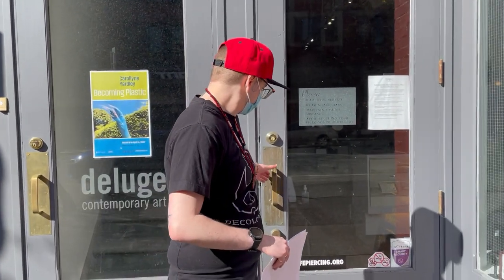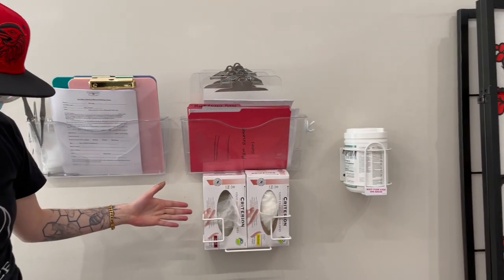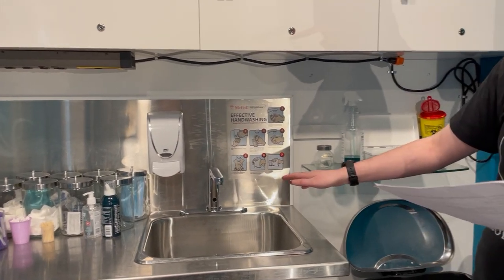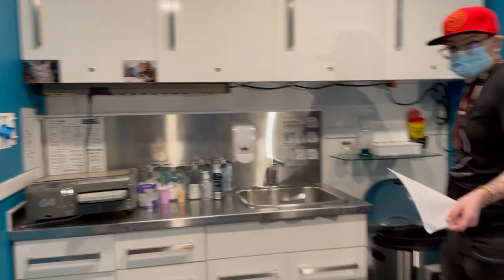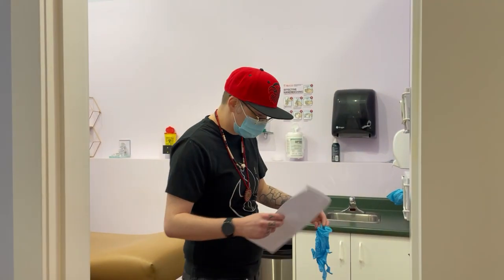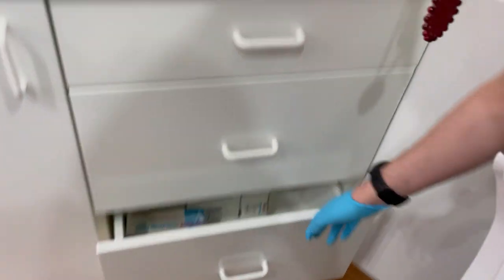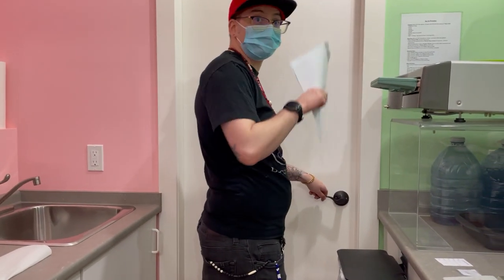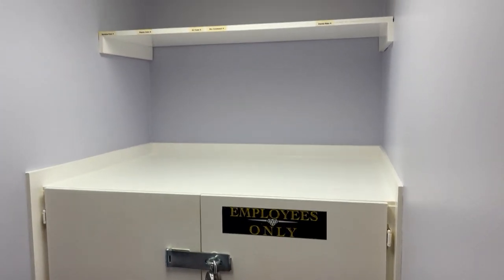APP Studio Walkthrough 2022